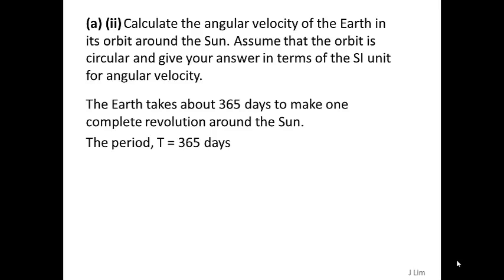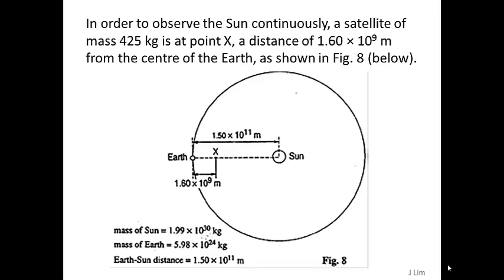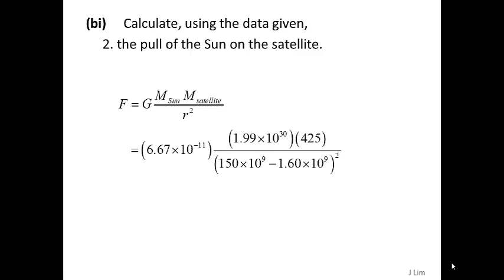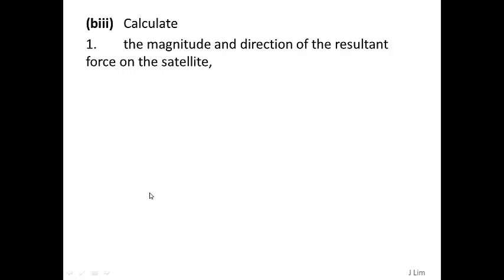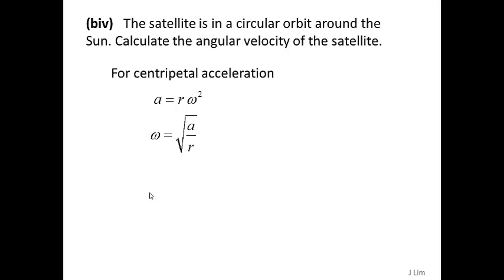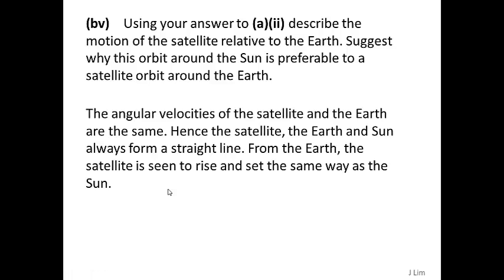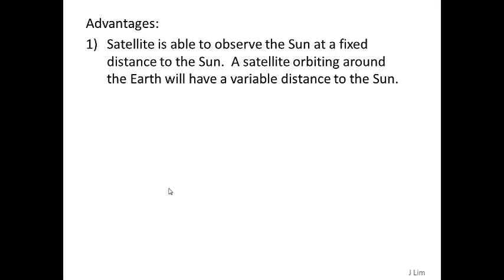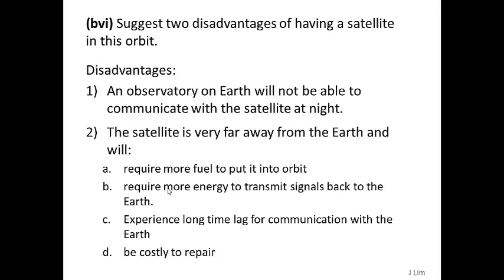Gravitation D8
Gravitation